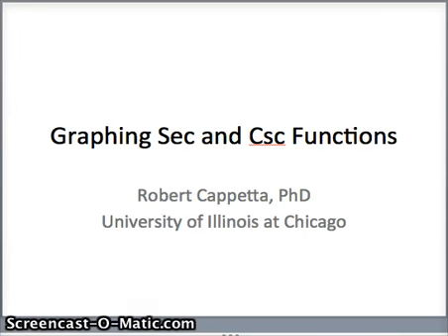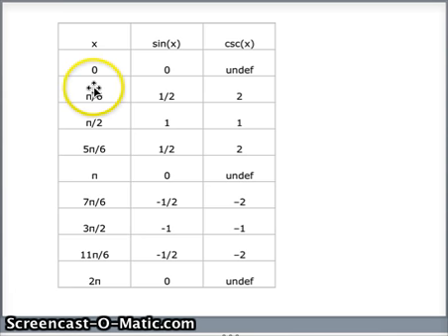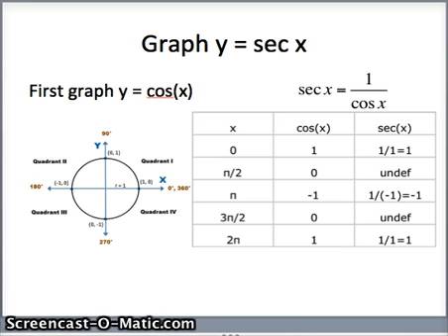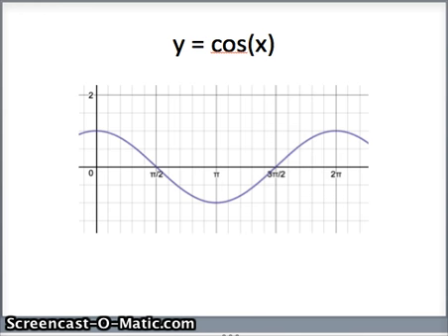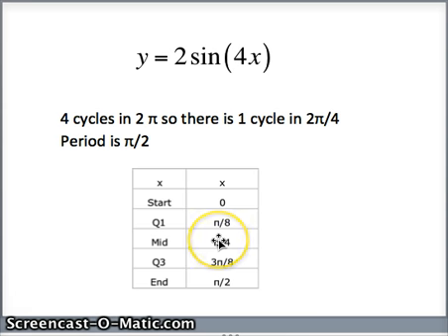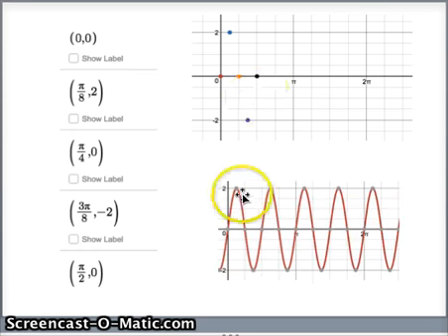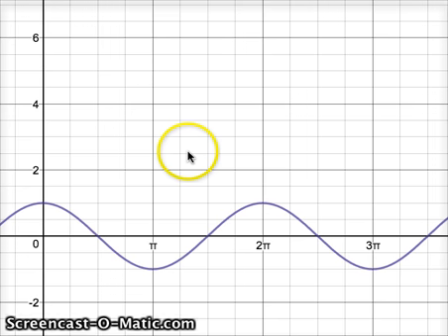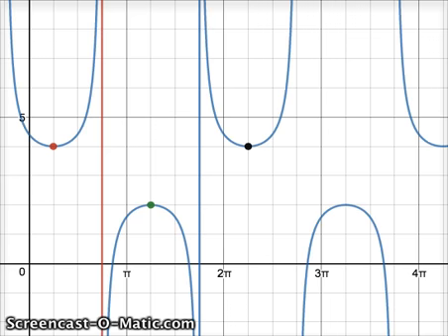Graphing Sec and Csc Functions